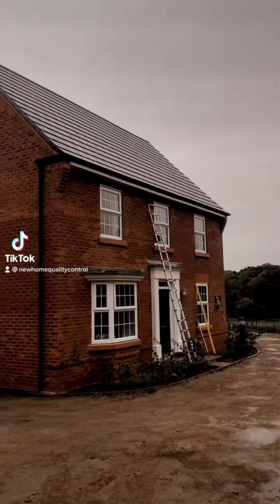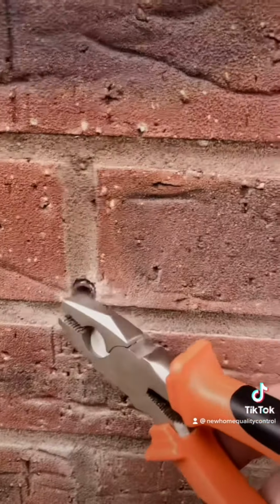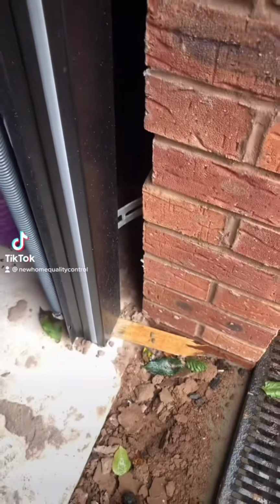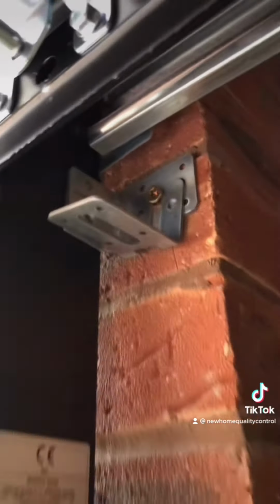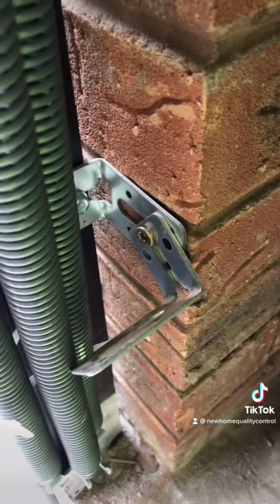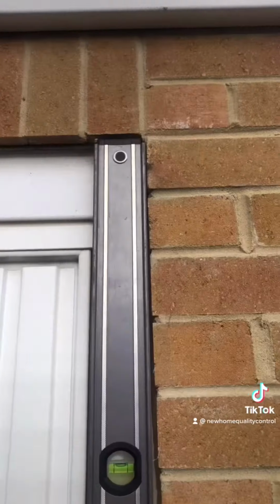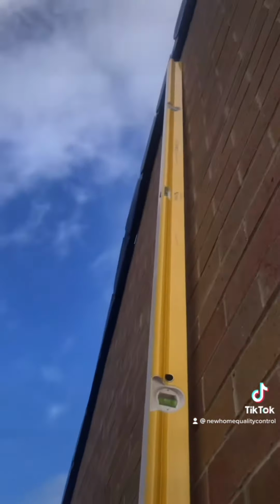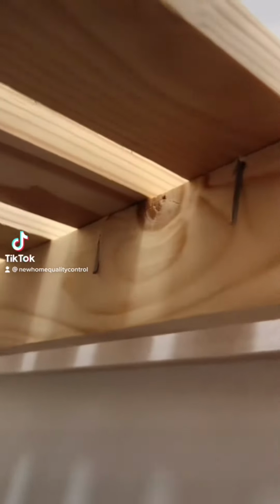BRUTAL NEW BUILD SNAGGING INSPECTION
Here’s some videos from some recent new build snagging inspections